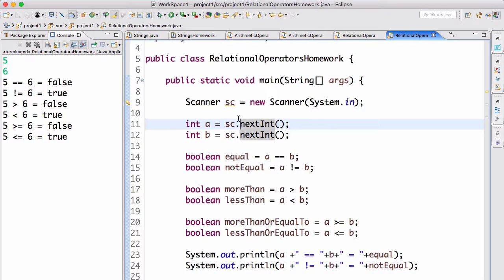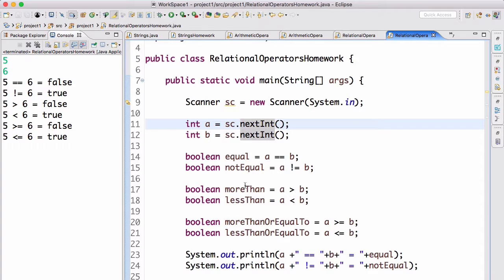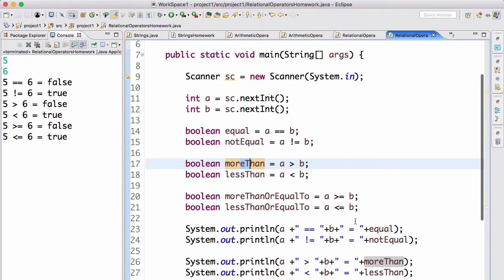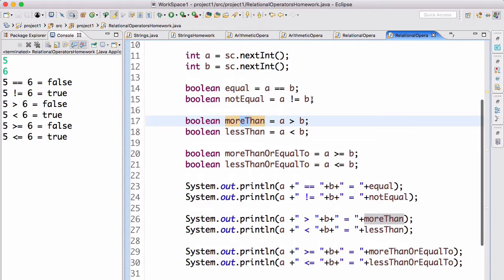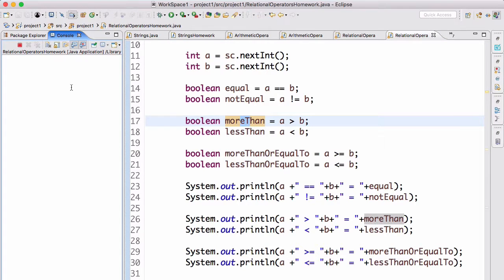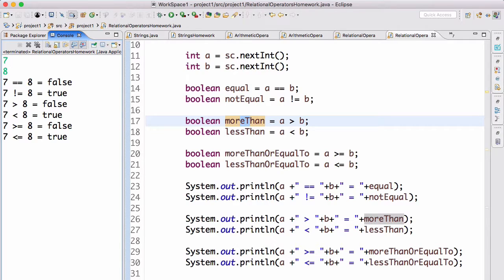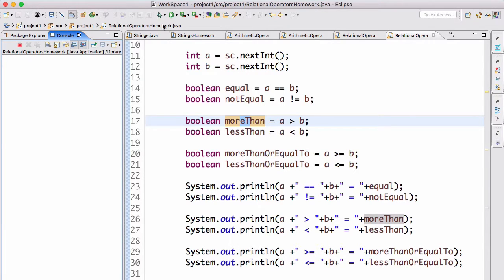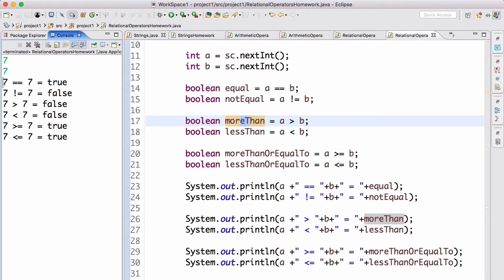Java Logical Operators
A Beginner's Guide to understanding key Java concepts
Relational Operators with Andriy